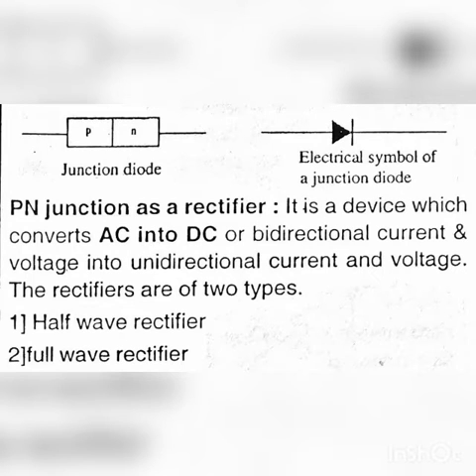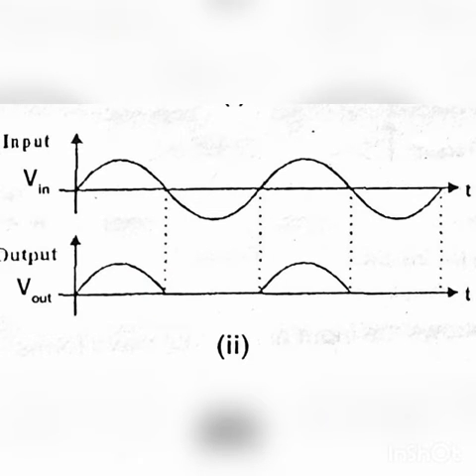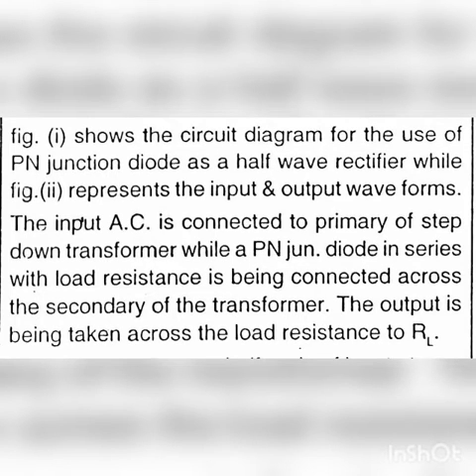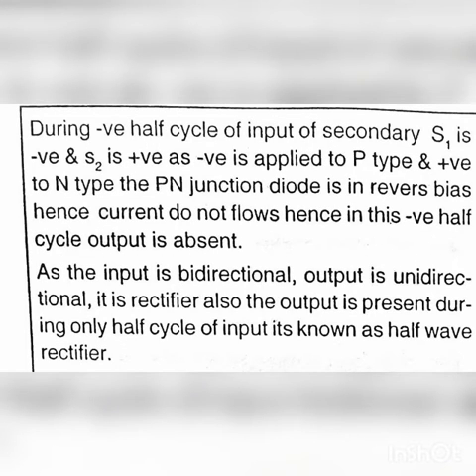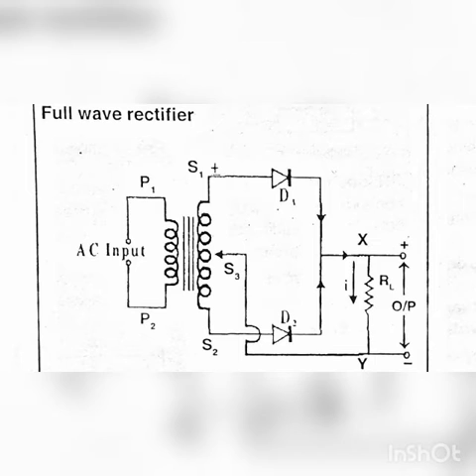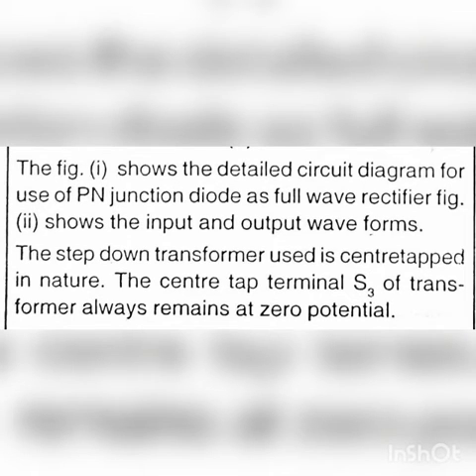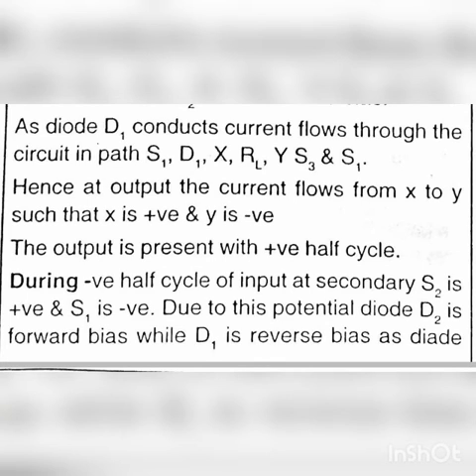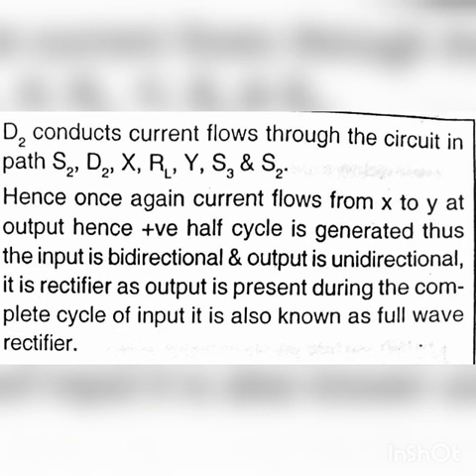Half Wave Rectifier And Full Wave Rectifier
12 | Physics |Semiconductor |Science